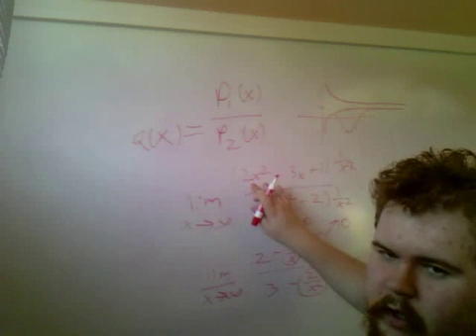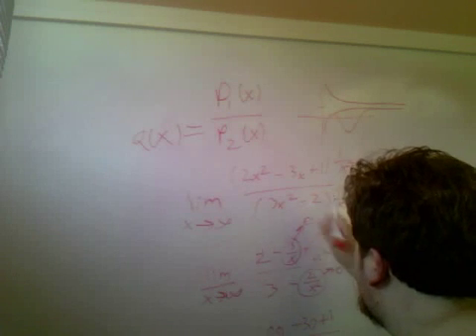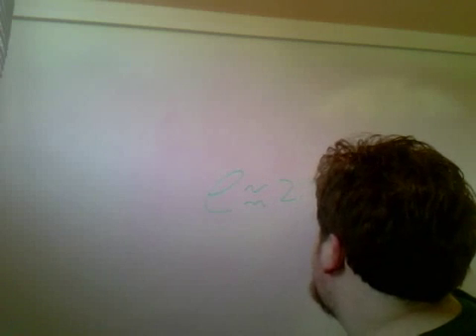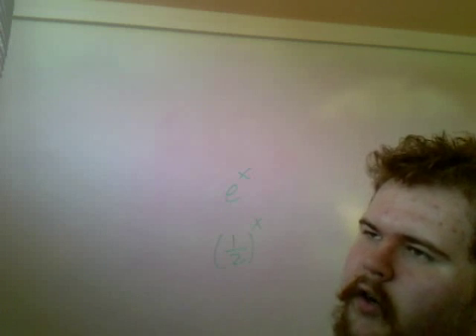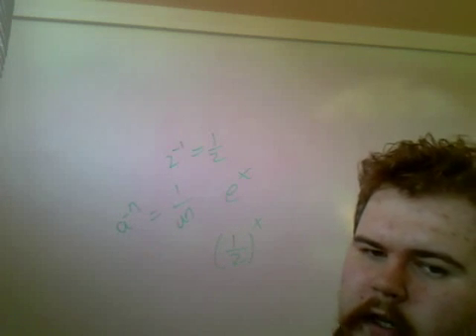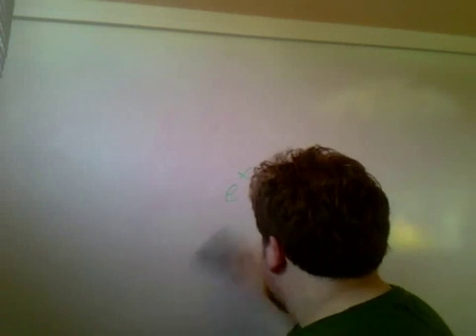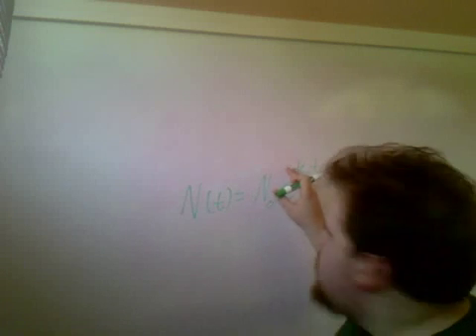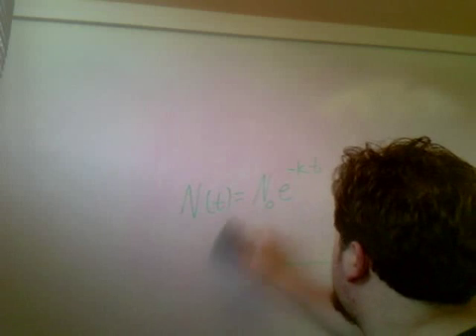Limits Part 3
The first video in my calculus primer series, wherein I introduce the concept of a limit.  This is part three.